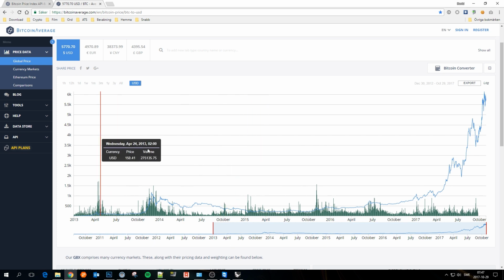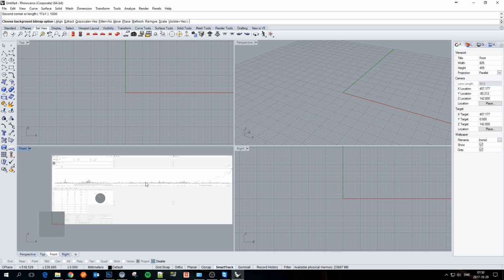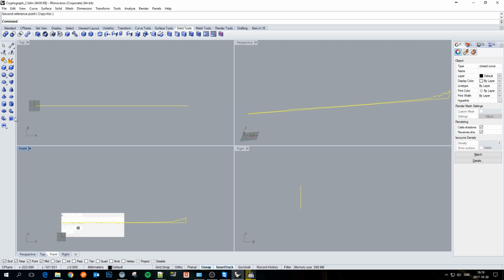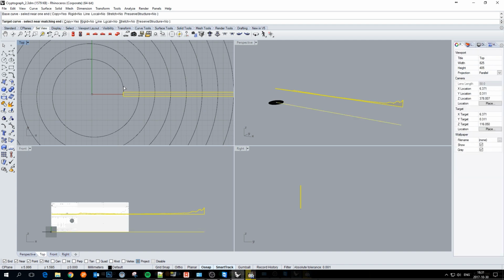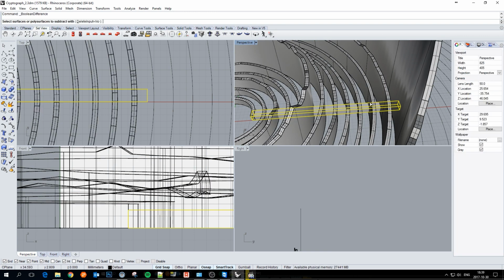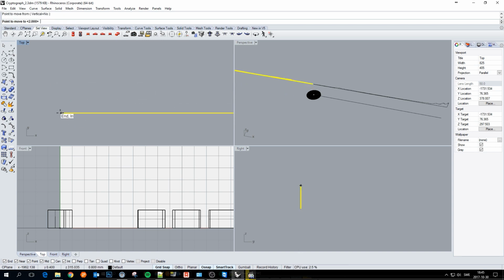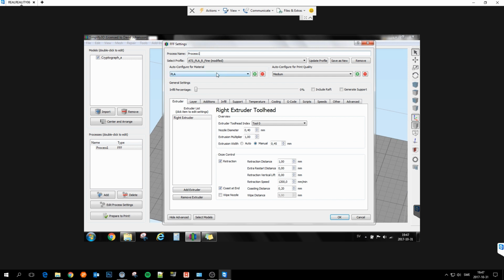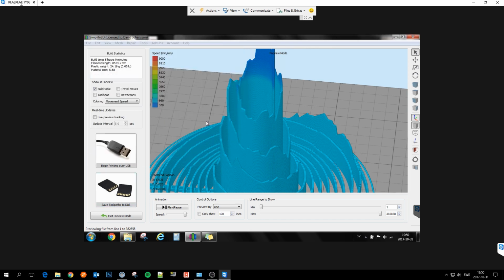3D Printable Bitcoin Historic Price Spiral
How to build your own model or 3D printed graph spiral from any historic input data.